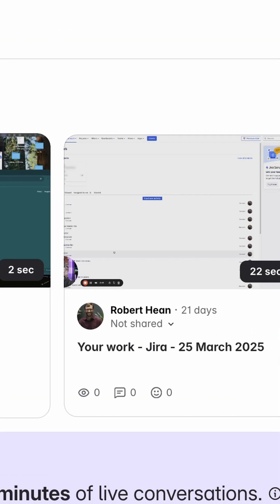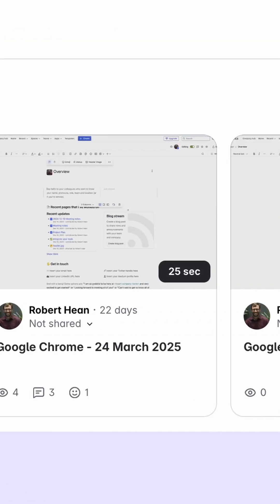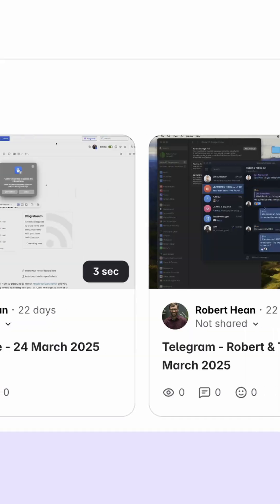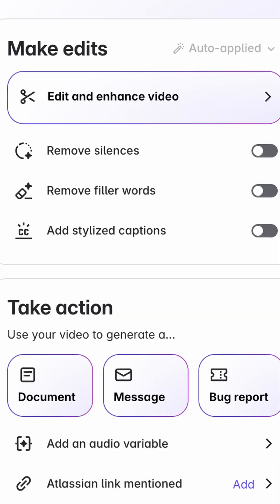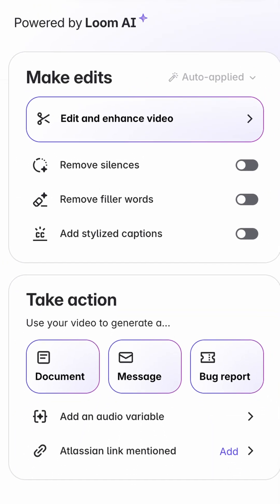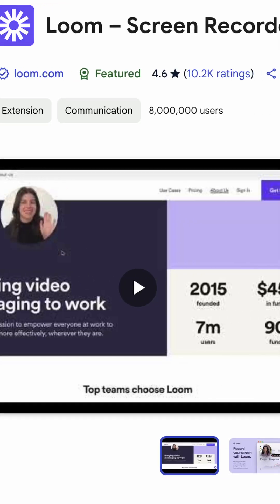🧵What is Loom? | Cloud Video & Screen Recording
Loom.is a cloud based screen and video recorder. I use it daily to r cord notes, how to articles, record calls and more. It's also got built in editing tools that let me quickly fix mistakes or insert more footage.

Loom is also integrated with Atlassian tools, like Jira or Confluence to make it a breeze to create content or include information on pages or work items.

💬 Join the Atlassian Study Community for a live group chatting about Jira, Confluence and more